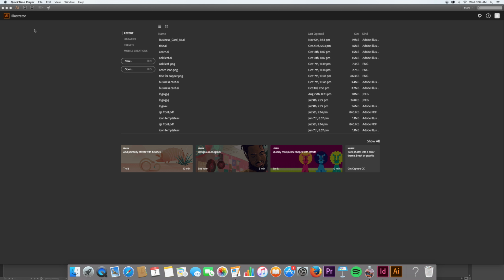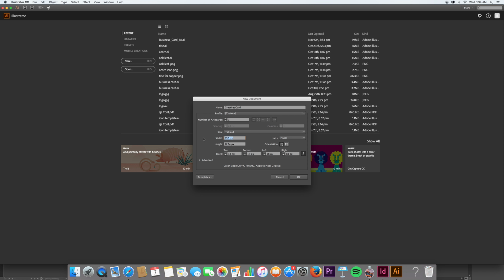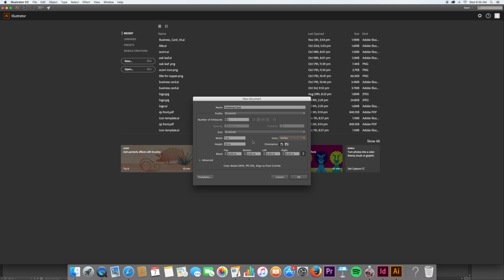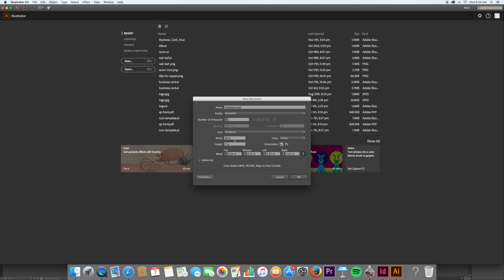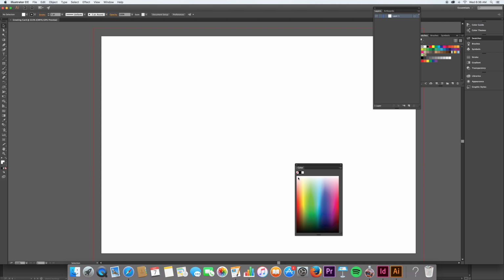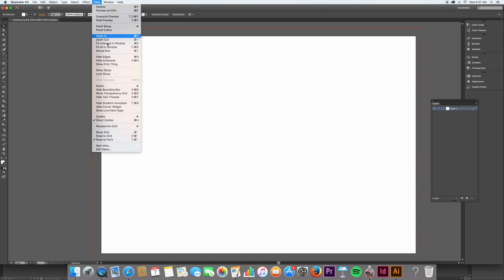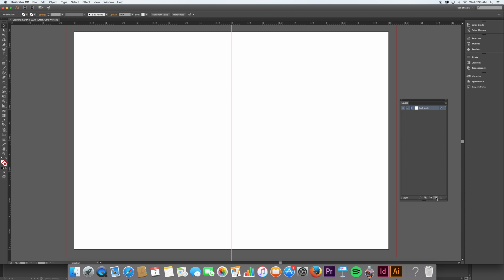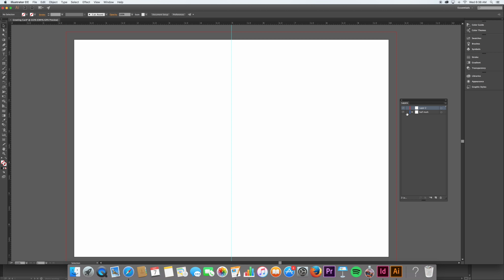set up greeting card